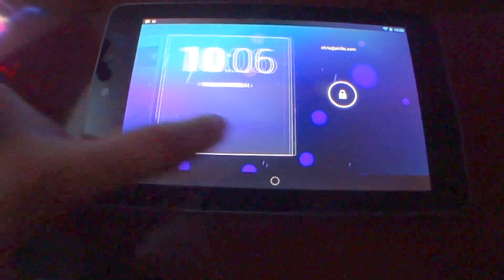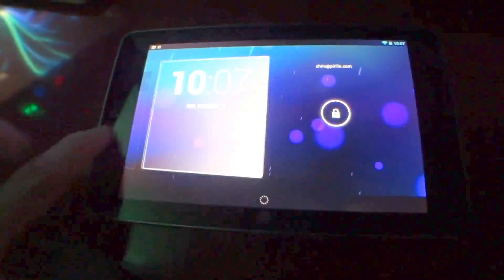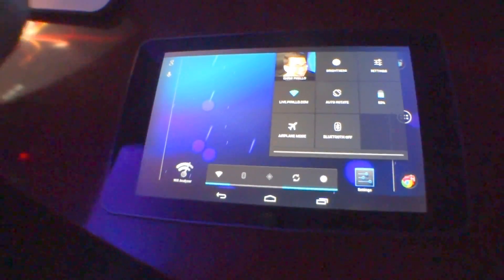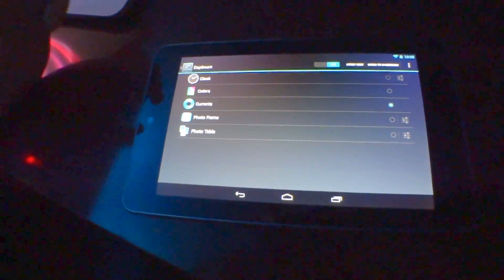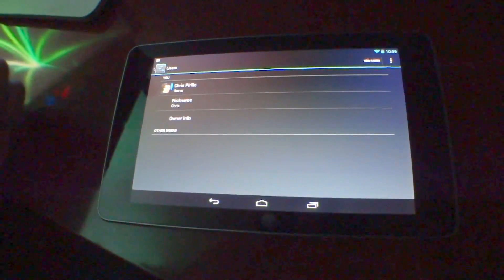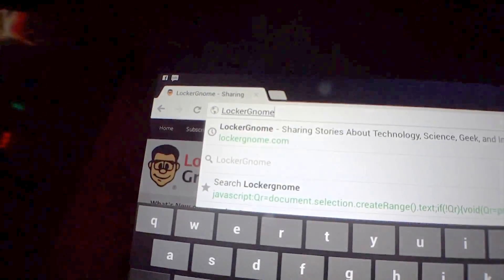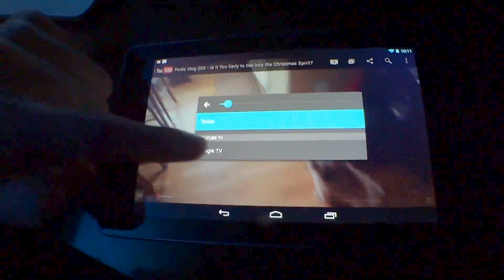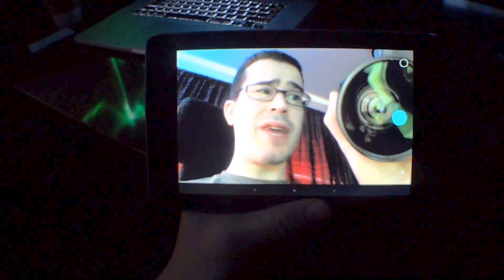Android 4.2 Features Review for the Nexus 7